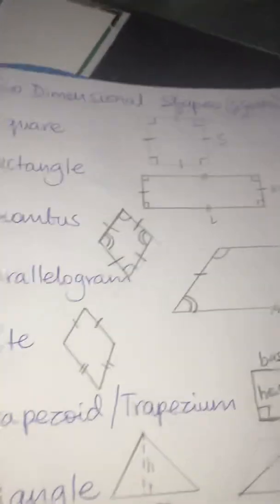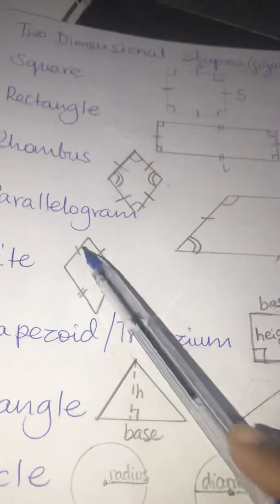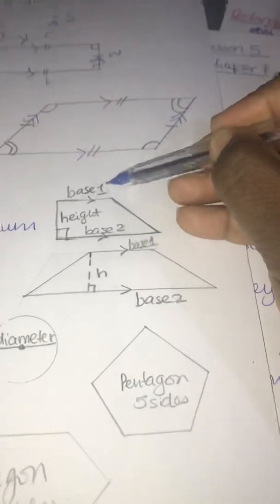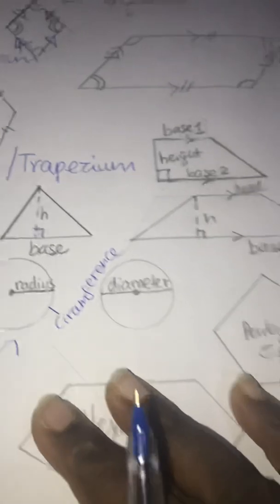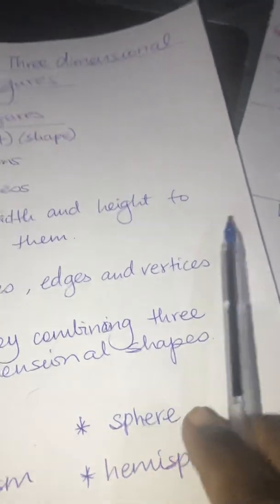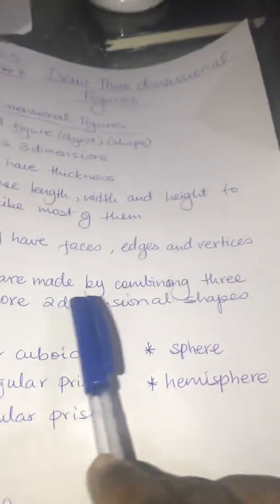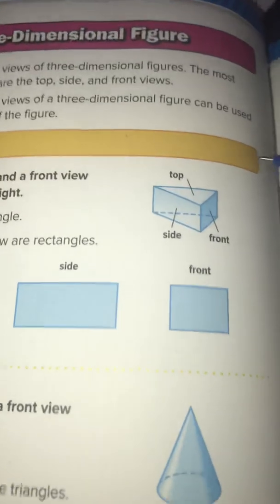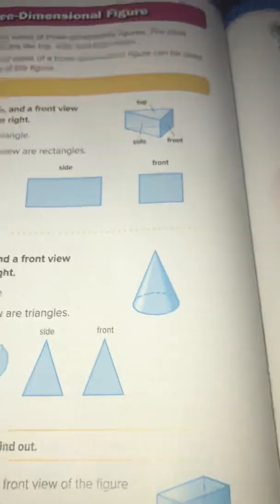Grade 7 Chapter 7 lesson 5